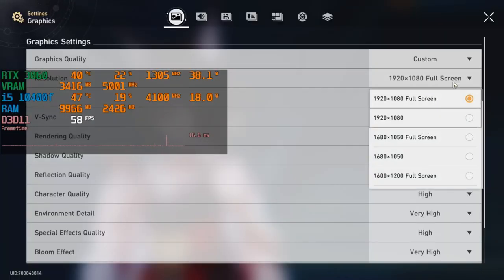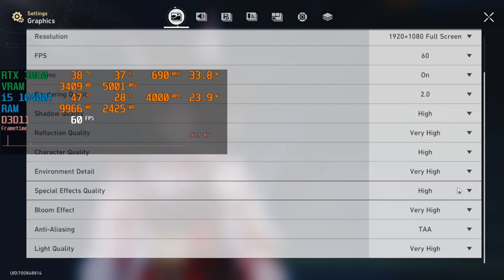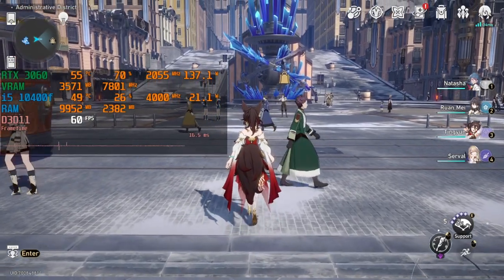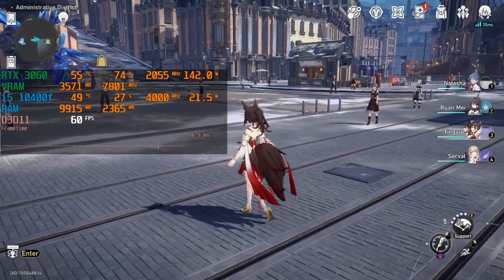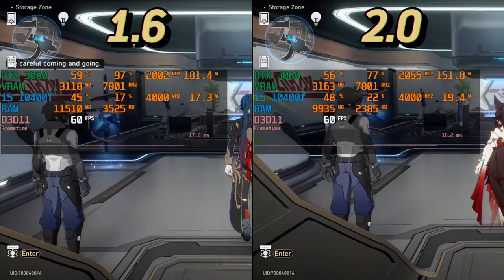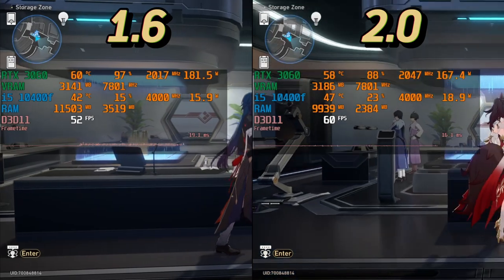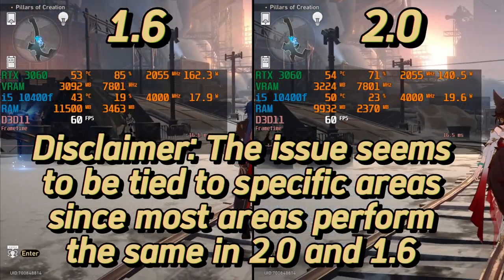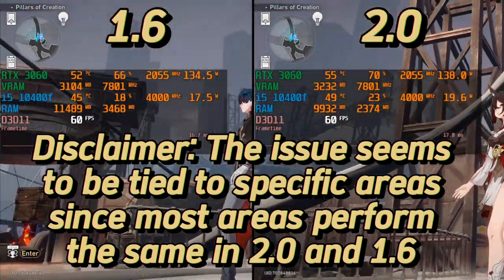My faith in Hoyoverse has been restored | Game Talks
I am glad this issue was resolved, I was honestly ready to accept that some areas will run like trash and there would be nothing we can do about it.